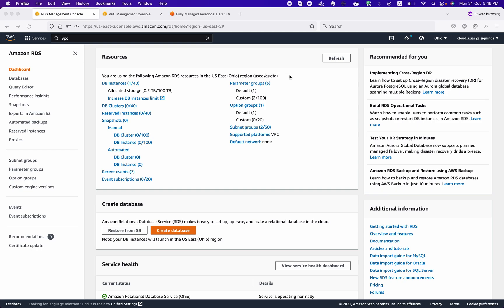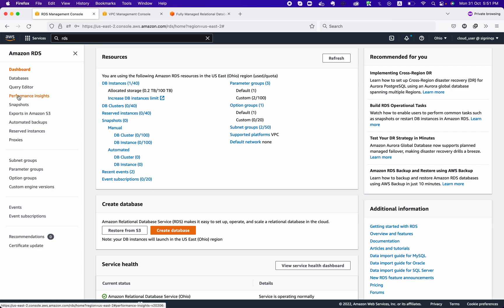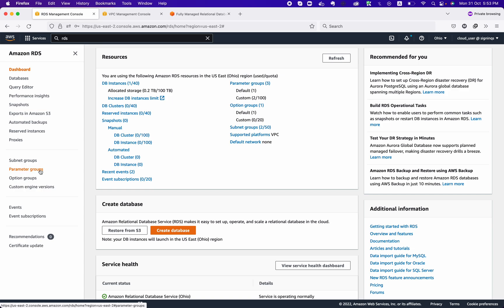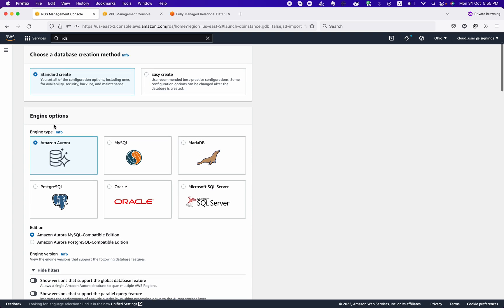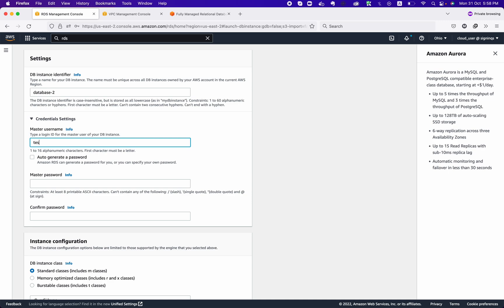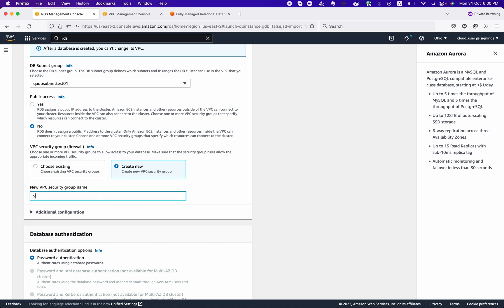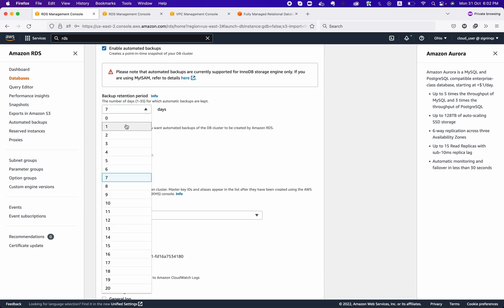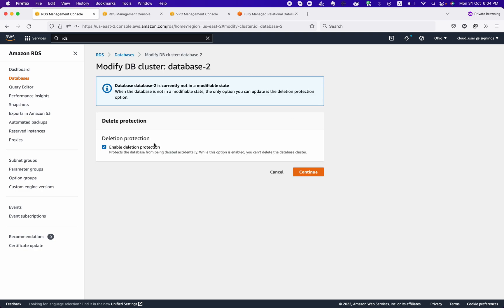How to Setup DB Cluster using AWS RDS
Amazon Relational Database Service (Amazon RDS) is a collection of managed services that makes it simple to set up, operate, and scale databases in the cloud. Choose from seven popular engines — Amazon Aurora with MySQL compatibility, Amazon Aurora with PostgreSQL compatibility, MySQL, MariaDB, PostgreSQL, Oracle, and SQL Server — and deploy on-premises with Amazon RDS on AWS Outposts.